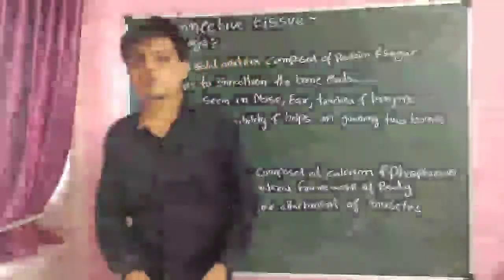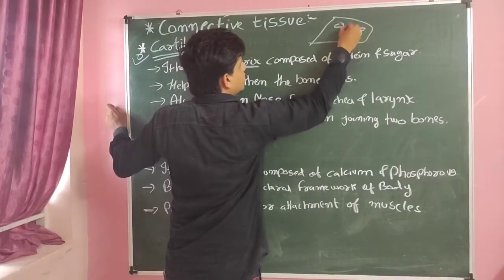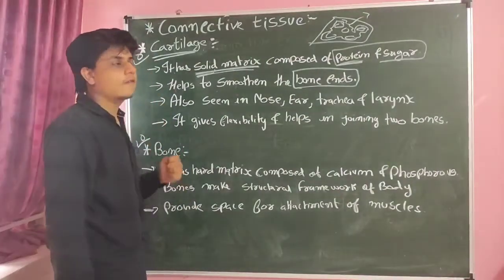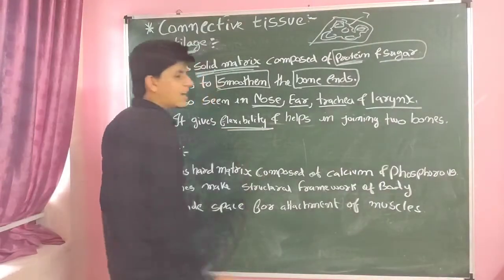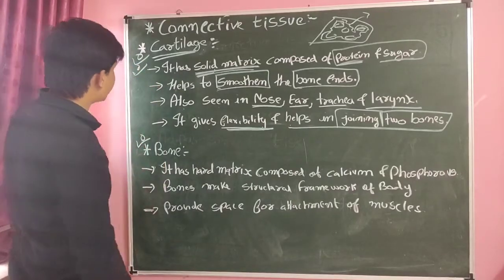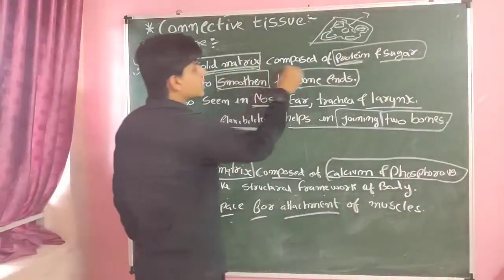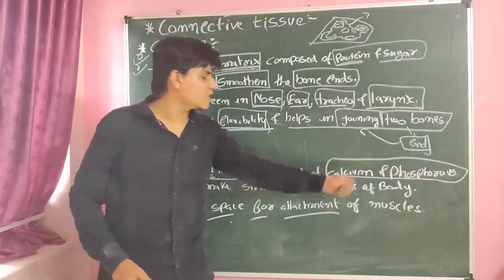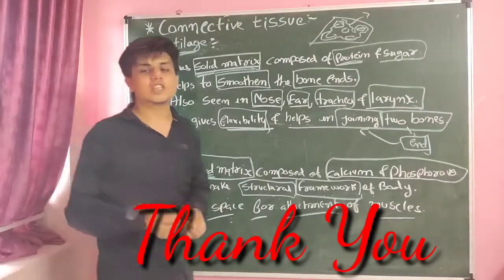Chapter:6 Tissues Part:15 Cartilage Bone By Hunain Sir.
Noble Teaching is my first priority for my viewers.  It's especially related to the all students.

My expertises is in secondary and higher secondary students. And also will update a new style learning for the students who are seeking for the general knowledge.

This channel will cover all most science, Maths, General Knowledge, English Speaking and grammer courses and the all the topics will be in a unique style with fun.